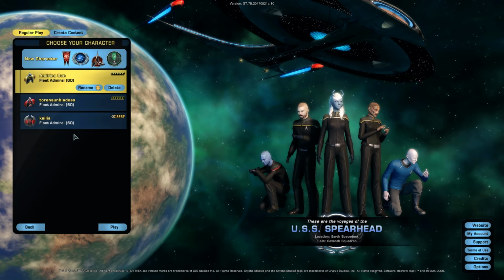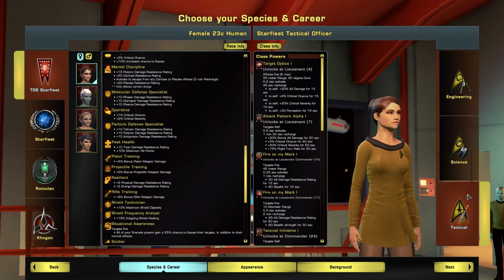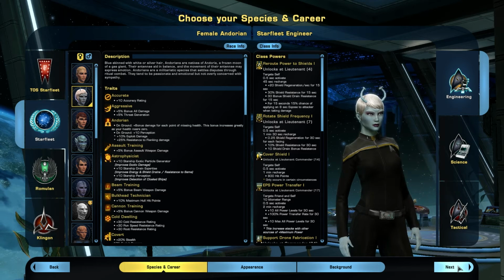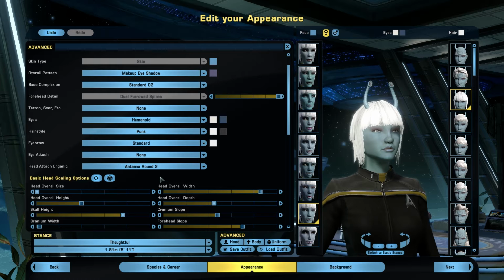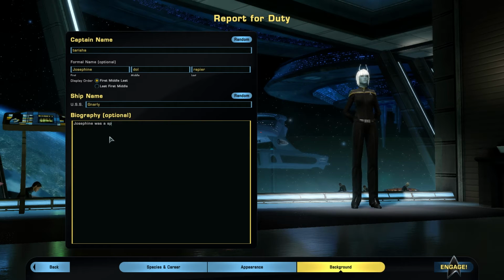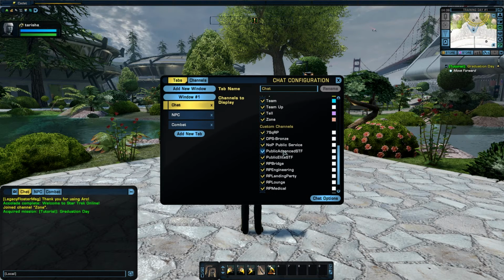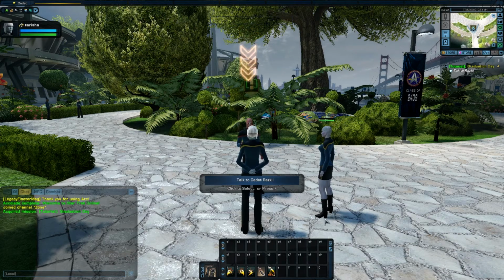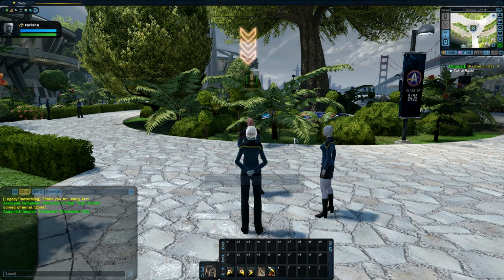Introduction to Star Trek Online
Here is an introduction to Star Trek Online!

Streamline does not have his own youtube., I do have permission to upload this video as he is my husband!

Don't forget to check out Tube Buddy for Optimization of your channel

If you would like to donate to me you may donate

Come talk to me in Discord, I would love for you to join

My Origin ID: Brody9962

partners: gggamers.net